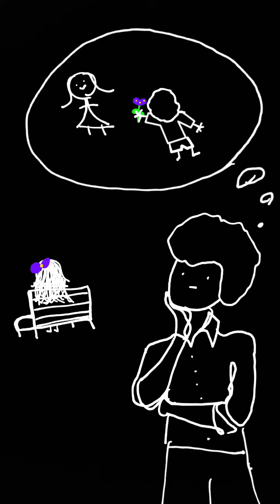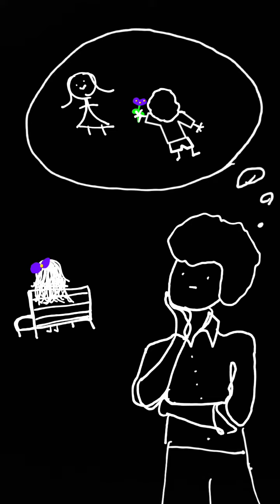interested (Prod. Roku Beats)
Another song I made which is pretty good ngl. please like and share and subscribe cause why not. maybe I'll do another album but in not sure. this song was also made cause of feelings ig?

(Verse 1)
Lately
You've been on my mind and I just can't get you out
So, I've been just tryna find my ways to talk to you even more
Even tho you already chose someone,
so now I feel like a whore
But
I just really want to try to have some kind of connection
Don't really care
I feel like the best thing is to get some kind of reaction from you
So, I just hope is there anything that I can do for you
Even though, I barely know you but that's ok, that's the whole point
That I need to get to know you better
So now I'm just here rolling a joint
All the stress in my mind
Don't really care cause I know that I'm  wasting a lot of time
But that's ok
Telling me there's no way
Don't really care cause I just wanna hear you say
Hey!
What do you even want?
I just really want to take you out to the mall
But I honestly get still kinda nervous
Cause I see you as someone very very important than me
And honestly i just wished that you would see
That i can be very reliable
Can I be like a
Interest?

(Verse 2)
But I'm not faking it just to get something back,
it's just really the way I am
And I really hope you know that im saying interested than more than a friend
And I told you it was just gonna be friends
But honestly I just kinda lied
Because selfishly I hoped that due time
You would see me in the way I see you
but that's delusions speaking to me
And I'm really sorry that you gotta see me
And I'm really sorry that you gotta deal with me
But cant you see that I just wished you would be mine
I just wished you would be mine
That's delusions speaking to my mind

Important me, Important to you
Important me ,
Can I be some kind of interest you would see?
An interest..